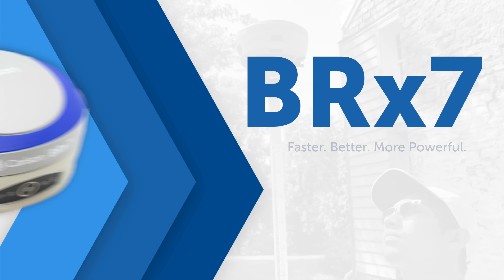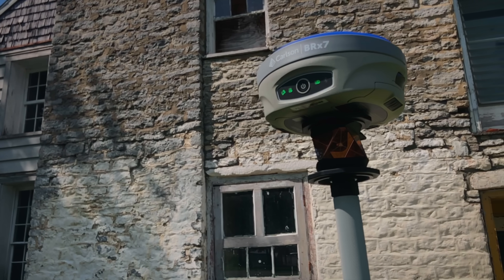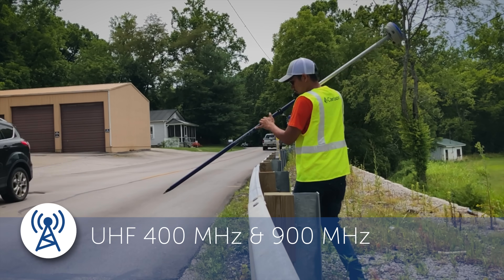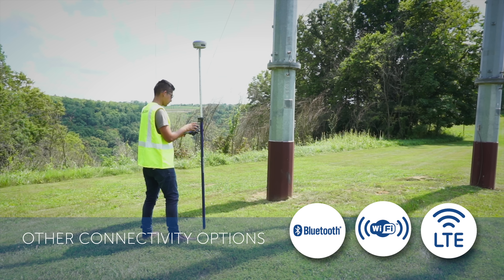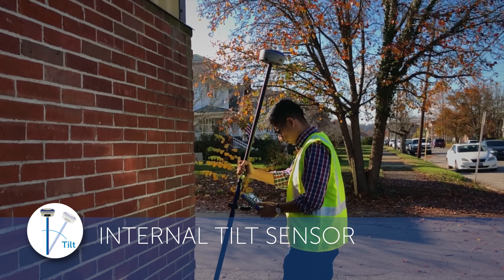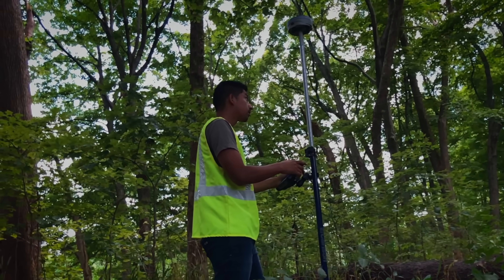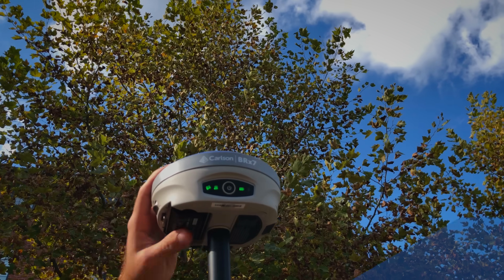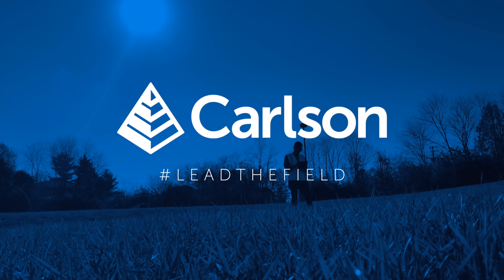Carlson BRx7 GNSS for Surveying and Field Data Collection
This video provides an overview on the Carlson BRx7 GNSS. The BRx7 features class-leading 800+ channels, 8 GB of memory, tilt compensating ability, and a rugged, compact, IP67-rated housing.

Best-in-class RTK performance is provided by the Athena GNSS engine, supporting multi-frequency GPS, GLONASS, BeiDou, Galileo, QZSS, IRNSS, and Atlas L-band capability. The BRx7 has an integrated dual-band UHF transceiver and a Quad-Band GSM modem together with Wi-Fi and Bluetooth.

A perfect companion for applications such as:
- Survey
- Data Collection
- Construction
- GIS

Learn more about the Carlson BRx7 and request a demo today